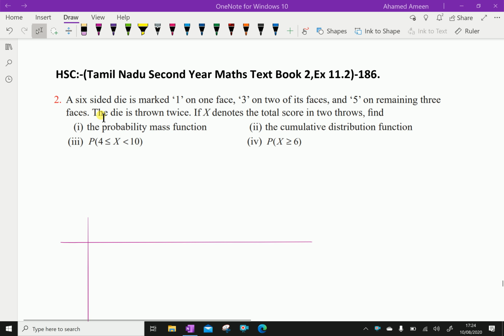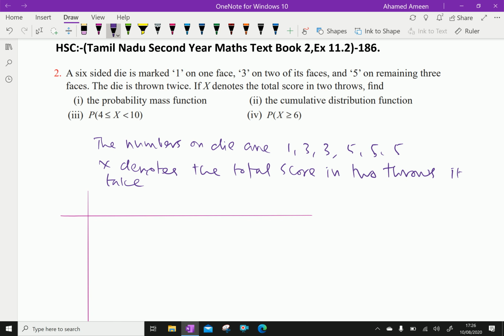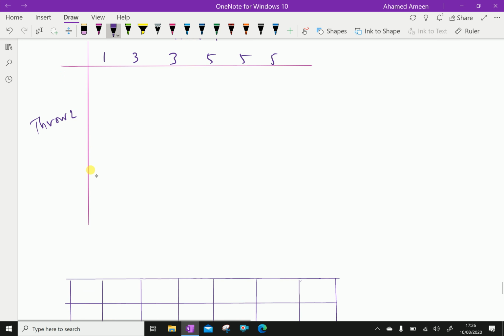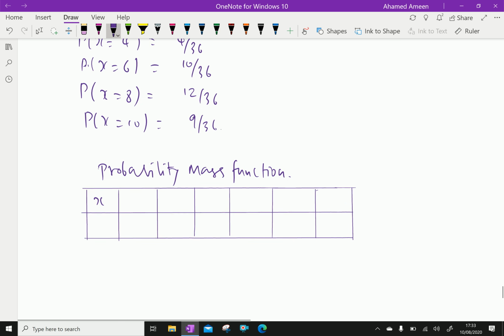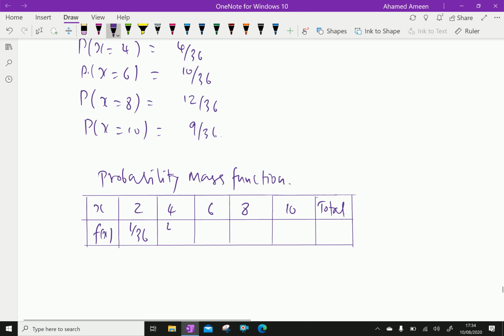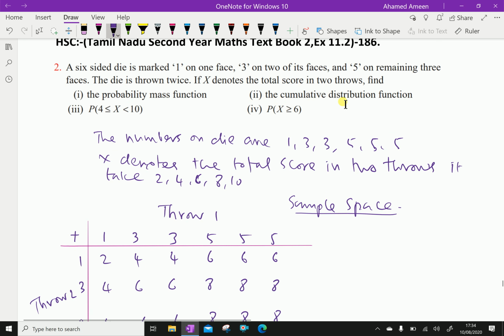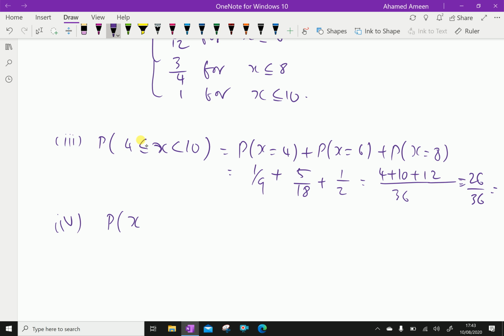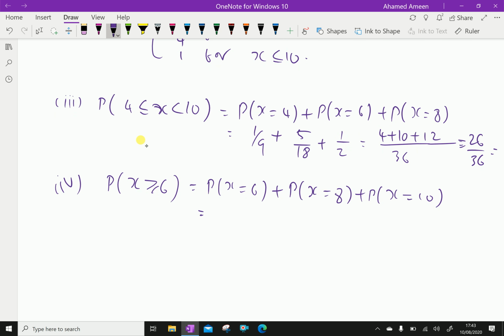HSC : - (Tamil Nadu Second year Maths Text book-2, Ex 11.2) - 186.